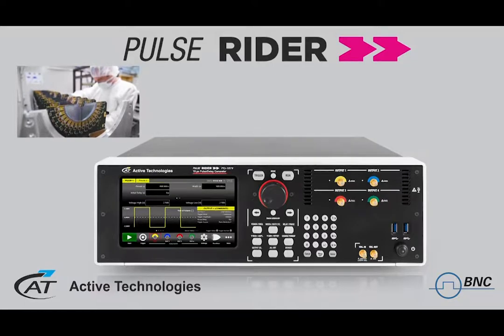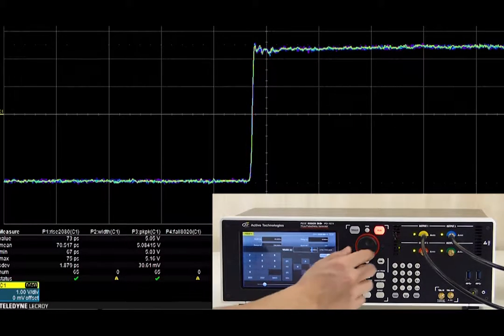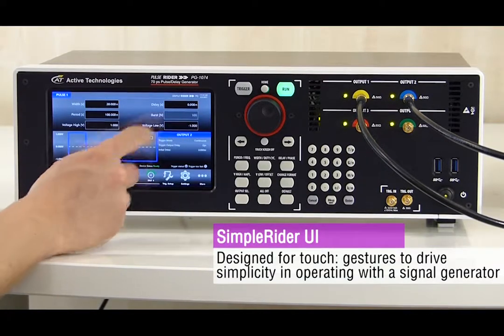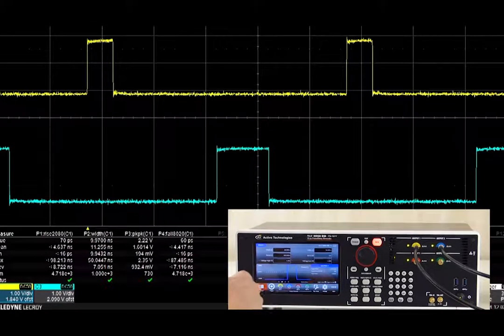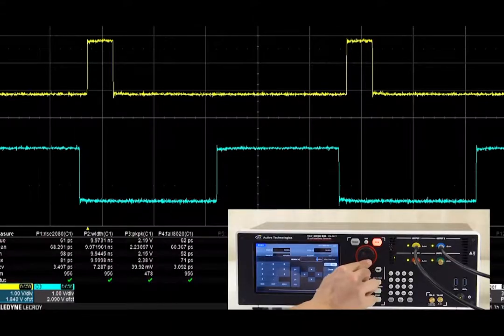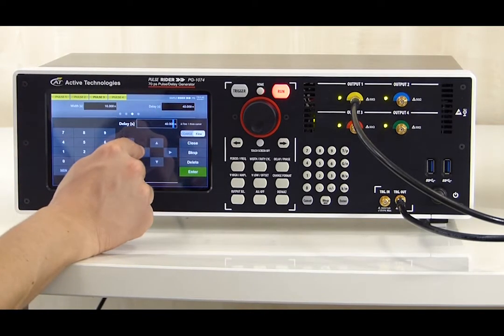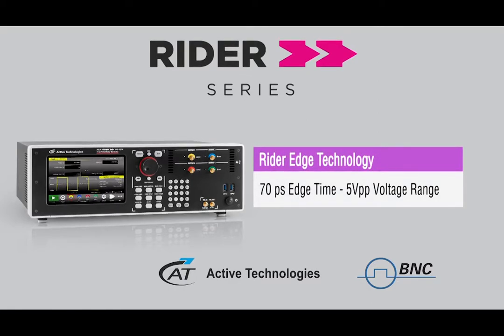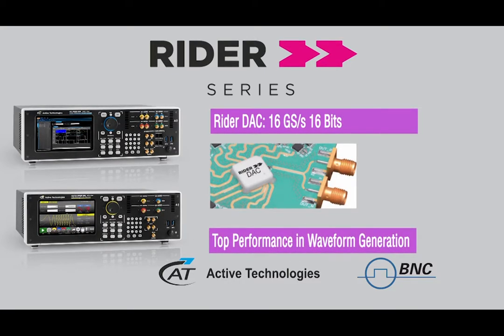Introducing the Model 765 Fast Rise Time Pulse Generator from Berkeley Nucleonics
The Model 765 Fast Rise Time Pulse Generator from Berkeley Nucleonics Corporation (BNC) offers premium signal integrity with a number of other advantages.

It comes with a 7" capacitive touchscreen that generates pulses quickly with just a few screen touches and has one of the easiest display interfaces (SimpleRider™) in the industry. The pulse generator also changes values on the fly and offers multiple pulse generation. Pulses can be combined to produce double, triple, quadruple output pulse signals, and pulse parameters are fully adjustable with independent width and delay.

The Model 765's innovative hardware architecture also provides advanced pulse sequences, with fully independent timing parameters.

To learn more about our products or and to speak to a representative of Berkeley Nucleonics Corporation, please